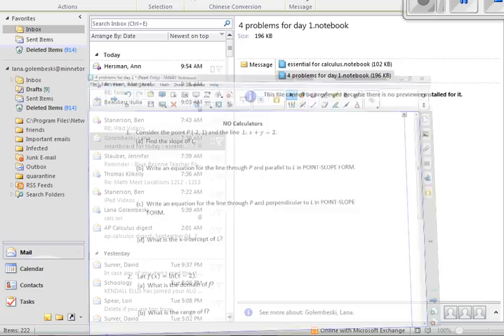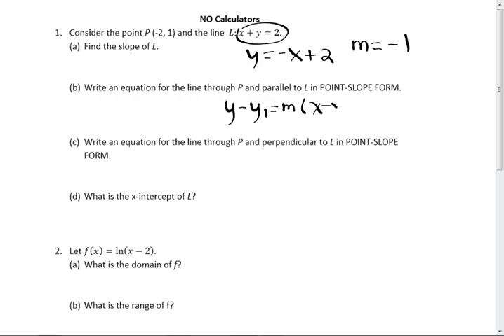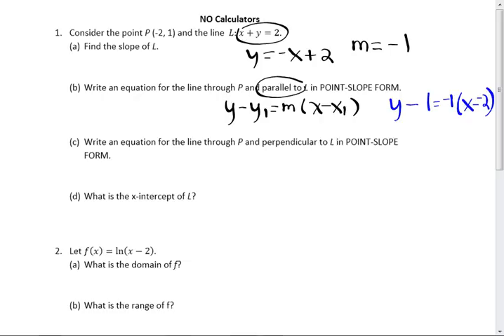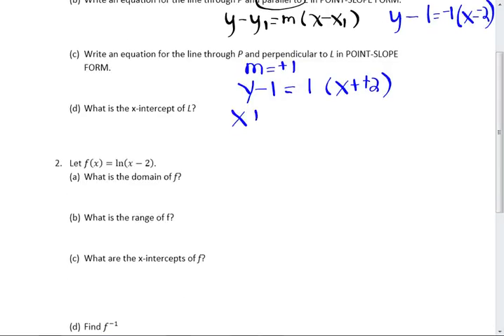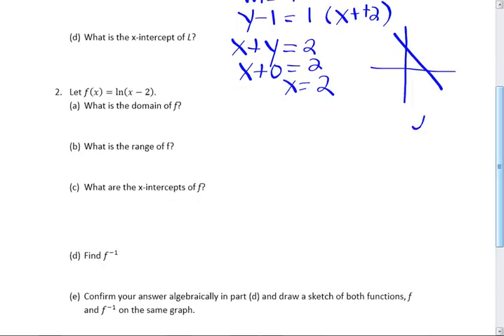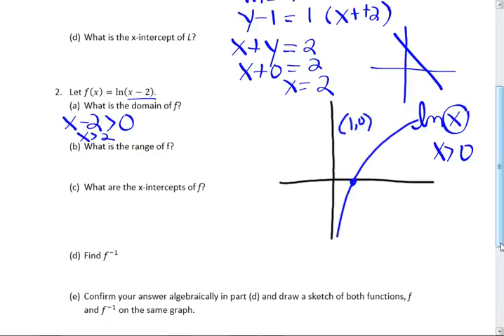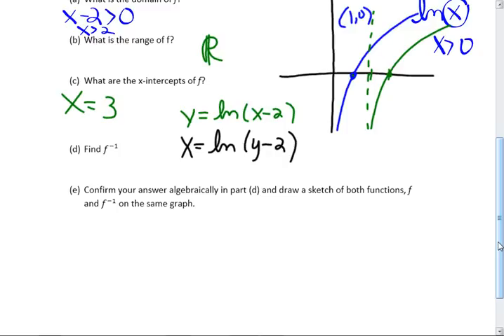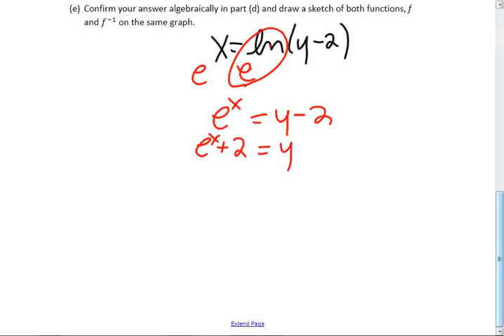4 problem ws